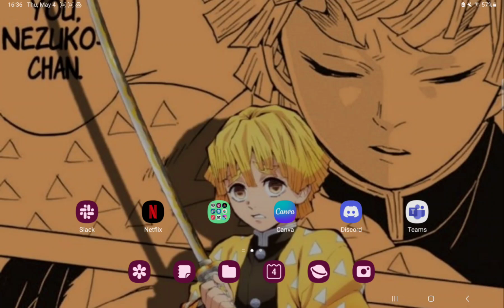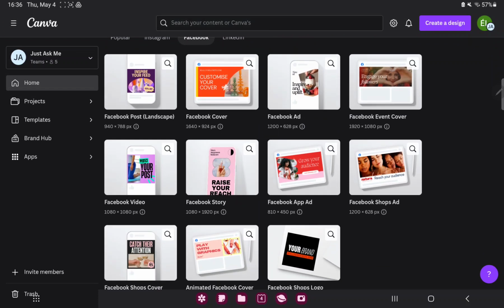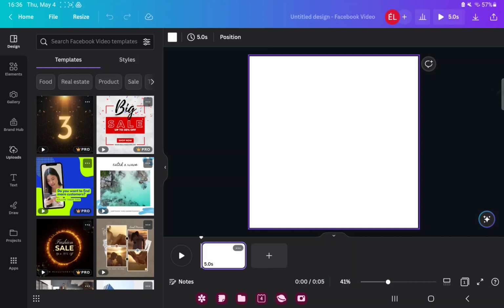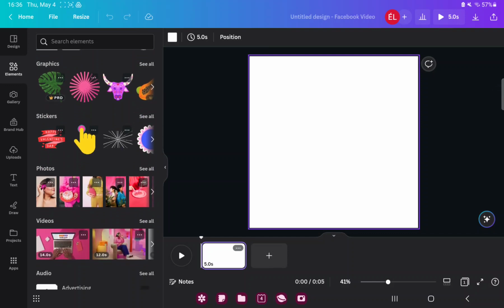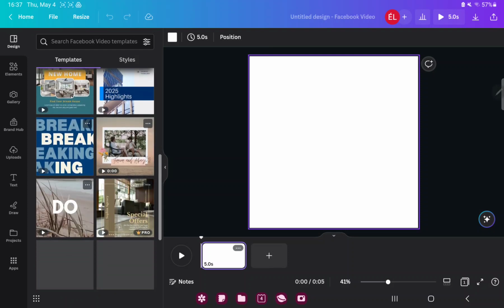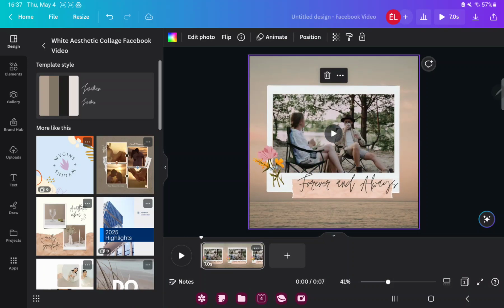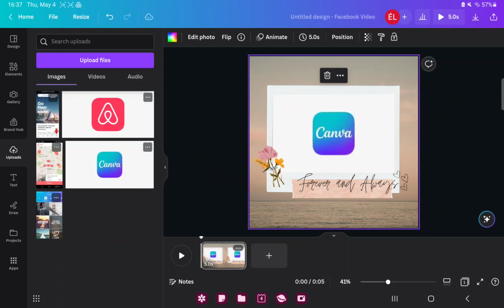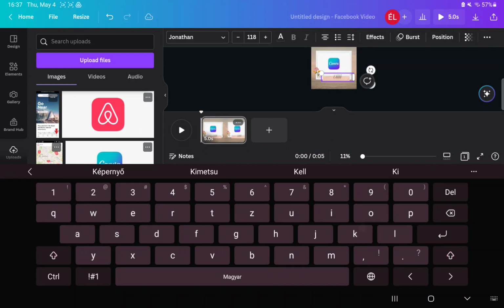How to make a Facebook video on Canva?